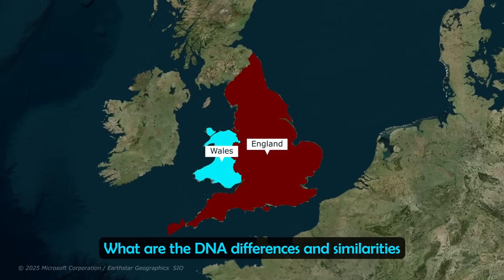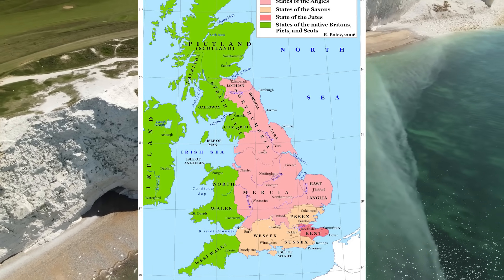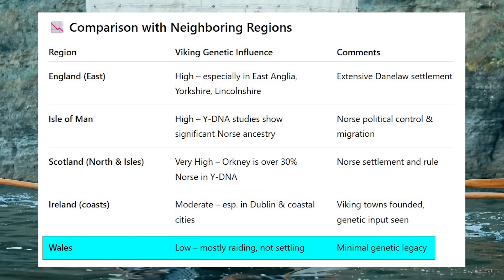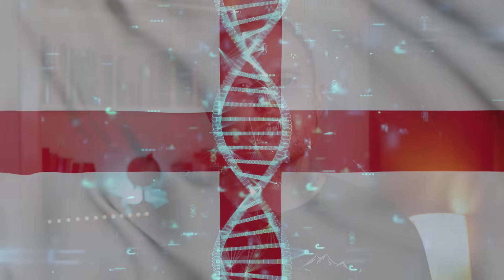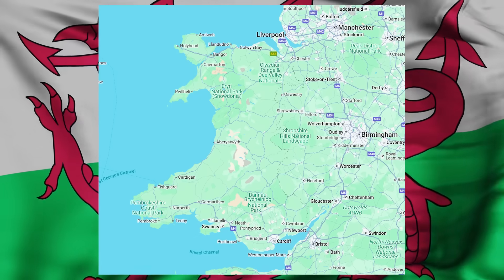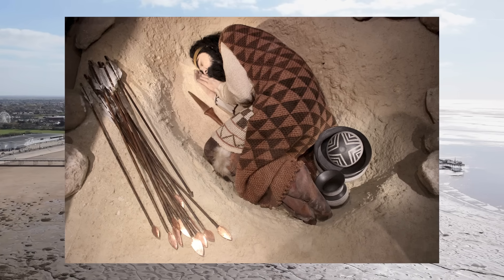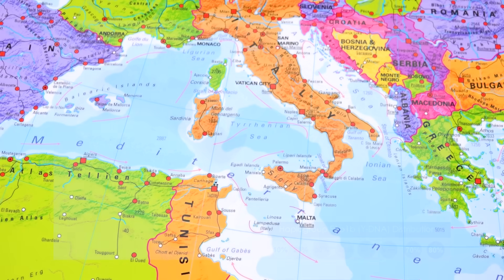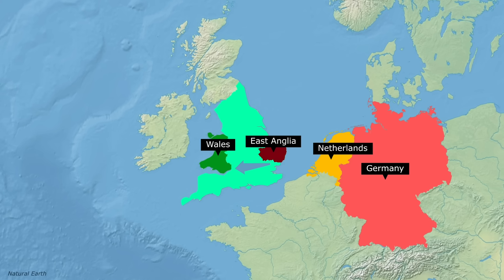Differences Between English & Welsh DNA…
Chapters:
0:00 Intro
0:52 Differences Between English & Welsh DNA
4:48 Get Member-Only Videos
5:18 Internal DNA Divisions in Wales & England
6:28 DNA Haplogroups Compared England v Wales

What are the DNA differences and similarities between England and Wales, and how different are they? Now in ancient times, the land we call Wales today was inhabited by tribes of Celtic Britons, such as the Silures. Ancient England was home to similar tribes who belonged to the same broad people. This dramatically changed of course after the Anglo-Saxons arrived, following the Roman withdrawal in the 5th century.

The Normans then invaded both regions in the 11th century. And by 1283, Wales was largely under English control, after King Edward I conquered the independent Welsh principalities. In the mid-16th century, Wales was formally annexed into the Kingdom of England, integrating its legal system and governance. Despite this, Wales retained a distinct cultural and linguistic identity up until now, and Welsh is one of the 6 Celtic languages still spoken today. Yet what are the DNA differences between England and Wales?

Well both peoples descend from 3 ancient sources: post-Ice Age hunter-gatherers, Neolithic farmers, and Bronze Age migrants, largely connected to the spread of the Bell Beaker culture. So both counties ancient genetic history is similar, with England and Wales also both seeing a large scale migration between around 1000 and 875 BC. This was what a 2021 study published in Nature found. And this increased EEF ancestry in both countries, with this migration only effecting southern Britain, and not Scotland which is quite interesting.

This similarity continued through the Iron Age, as the Romans had a very limited genetic impact on Britain in general. It was during the medieval period that we start to see real differences in English and Welsh DNA, including the Vikings.

Sources:

Leslie, S., Winney, B., Hellenthal, G. et al. The fine-scale genetic structure of the British population. Nature 519, 309–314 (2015).

Patterson, N., Isakov, M., Booth, T. et al. Large-scale migration into Britain during the Middle to Late Bronze Age. Nature 601, 588–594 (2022).

Gretzinger, J., Sayer, D., Justeau, P. et al. The Anglo-Saxon migration and the formation of the early English gene pool. Nature 610, 112–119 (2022).

Welsh people - Wikipedia

English DNA 'one-third' Anglo-Saxon - BBC News

BBC News, Welsh people could be most ancient in UK, DNA suggests

English people - Wikipedia

Who do you think you really are? A genetic map of the British Isles | University of Oxford

Celtic History Decoded: English DNA: What is the Genetic History of England?

New Genetic Insights into the Anglo-Saxon Transition in Britain | UCL Division of Biosciences - UCL – University College London

Creative Commons Imagery:

Deed - Attribution-ShareAlike 3.0 Unported - Creative Commons GNU Free Documentation License